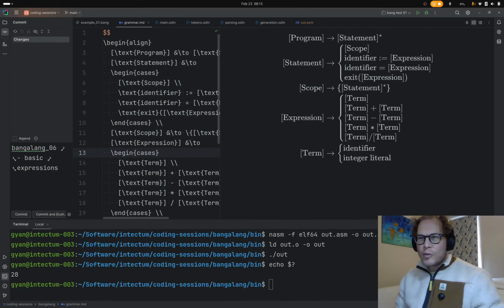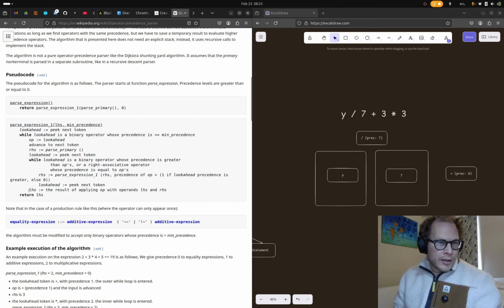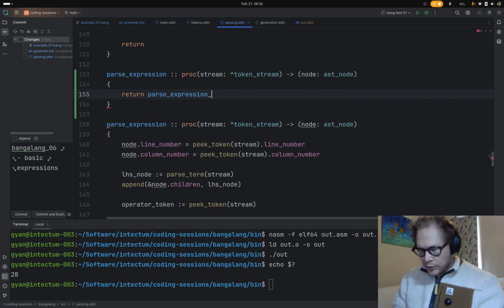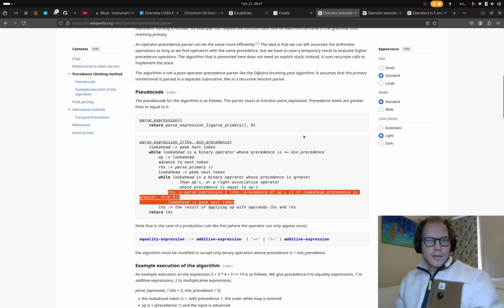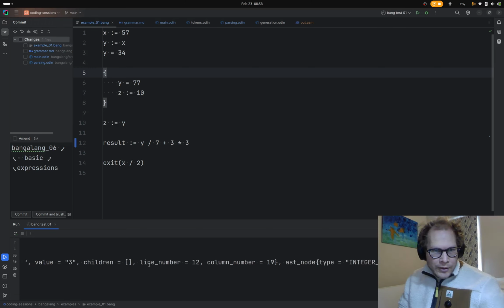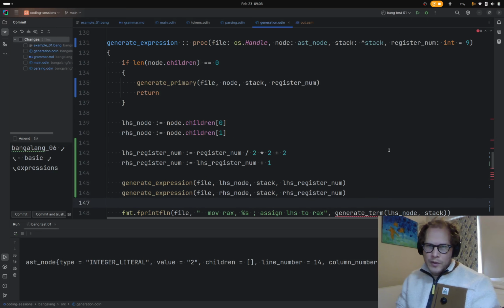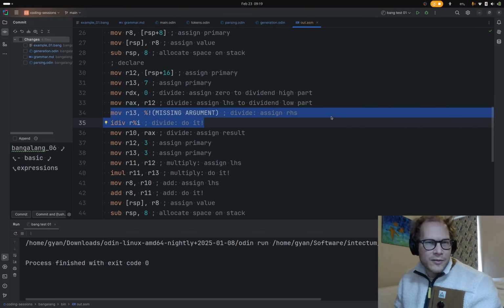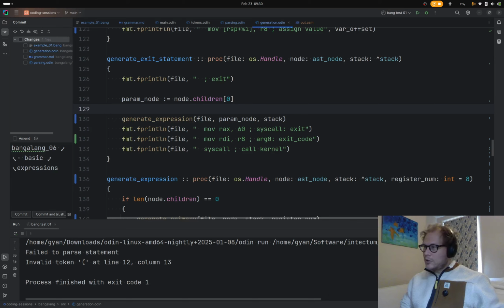Precedence Climbing // Bangalang 07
Using precedence climbing to parse more complex arithmetic expressions in Bangalang's compiler.